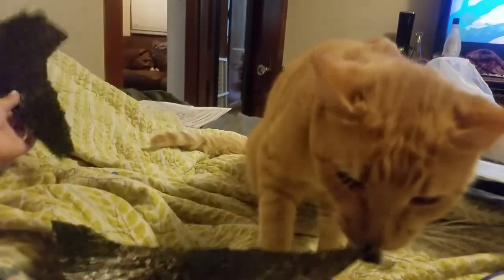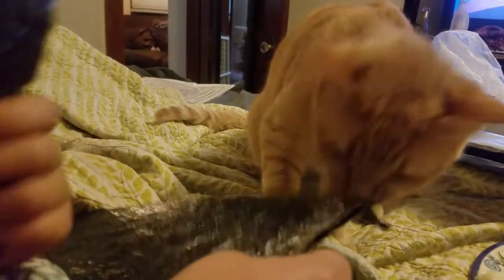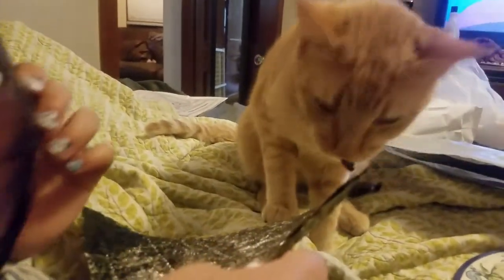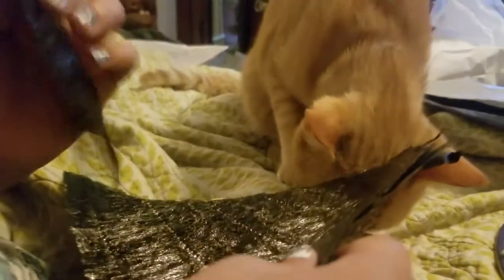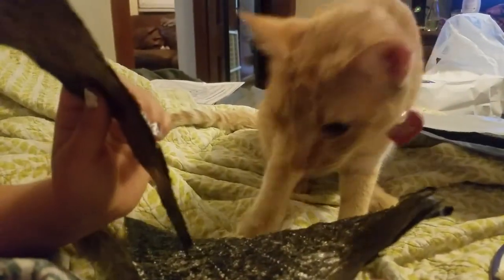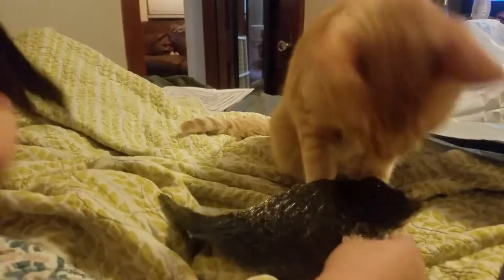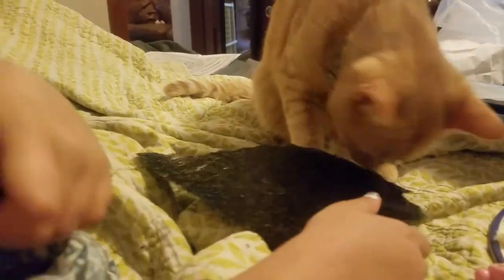He got his BALLS CUT OFF!